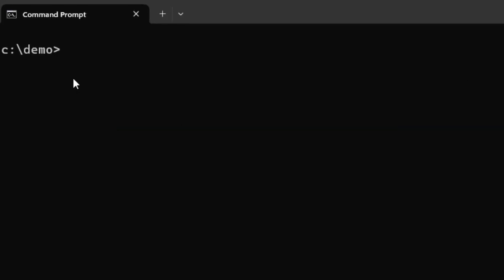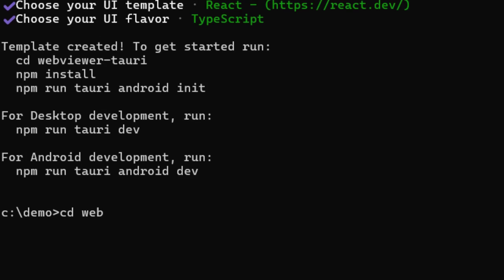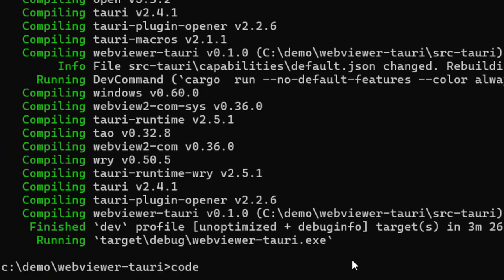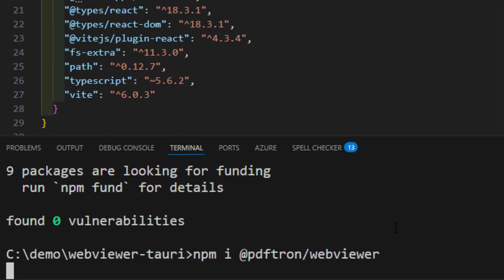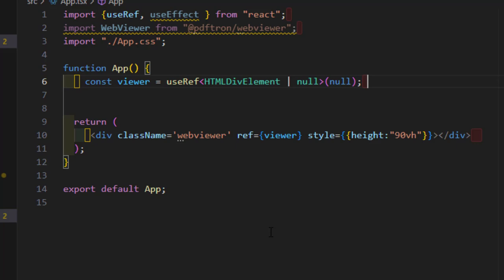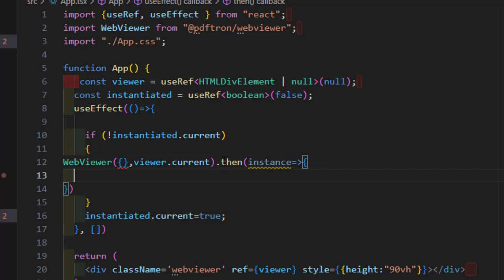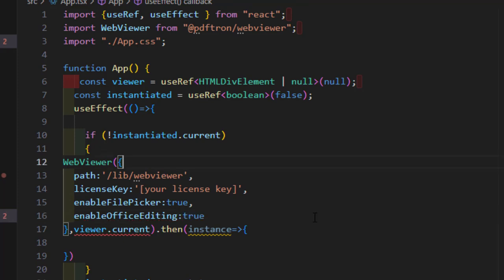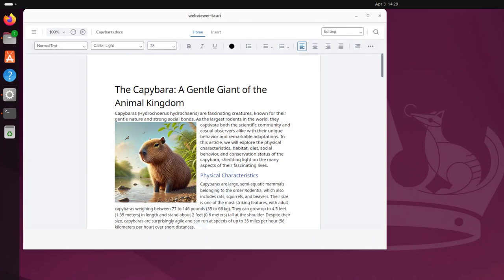How to create a Tauri app to edit DOCX files on Windows, Linux and macOS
Follow the walkthrough to see how to create a cross-platform Tauri app to view and edit DOCX files using the Apryse WebViewer.

You could extend the knowledge to include a wealth of other WebViewer functionality including editing and annotating PDFs, applying redactions and much more.

From v11.4 of WebViewer it is also possible to view XLSX files in the built in Spreadsheet editor.

0:00 Introduction
0:20 What is Tauri?
0:35 Scaffolding the app
2:38 Installing a plugin to copy static files
3:03 Installing Apryse WebViewer
3:15 Setting up the source code
5:44 Running the Tauri app
6:23 Running the app on Ubuntu